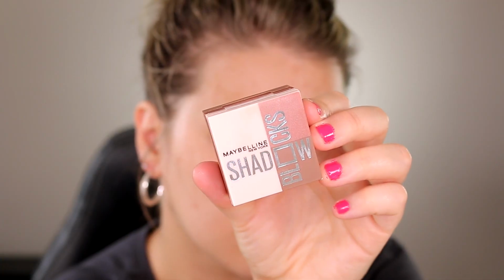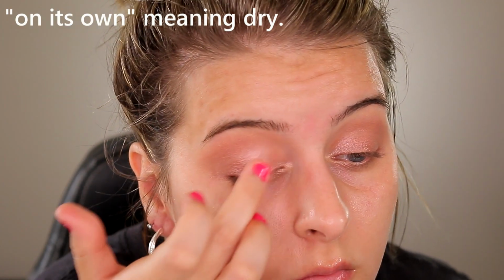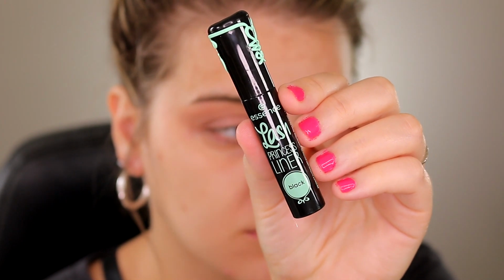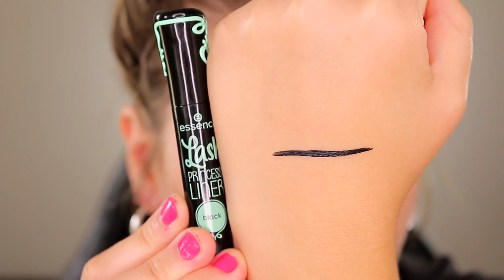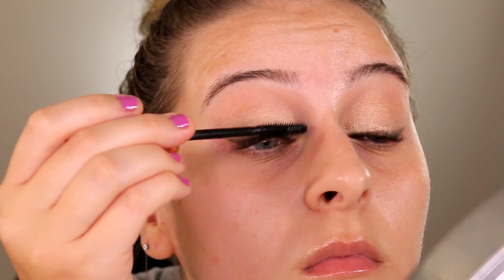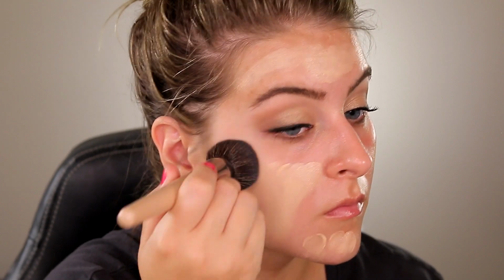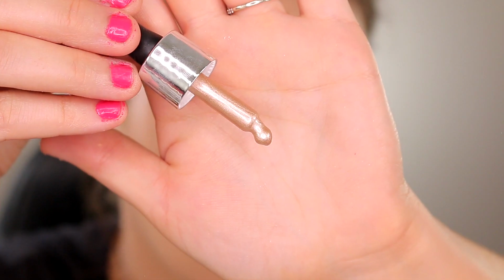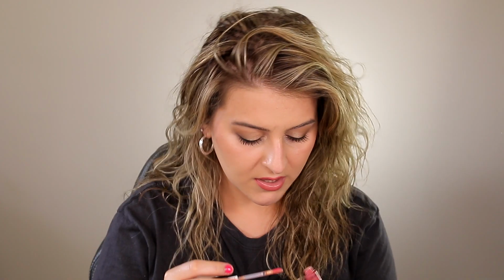*NEW DRUGSTORE MAKEUP* July 2022 // Maybelline Shadow Blocks, Revolution IRL Foundation, & more!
We're checking out some more new drugstore makeup, including the Maybelline Shadow Blocks, the Makeup Revolution IRL Longwear Foundation, Essence Lash Liners, Kiko Milano Highlighting Drops, and more! For reference, I have oily skin.

➤ MAKEUP/SKINCARE BREAKDOWN:

Maybelline Shadow Blocks Eyeshadow Palette -
• "North 3rd & Bedford Ave" & "82nd & Park Ave" //

Essence Lash Princess Eyeliner (original) //

Essence Lash Princess Waterproof Eyeliner //

Loreal Voluminous Noir Balm Volumizing Mascara //

Makeup Revolution IRL Filter Longwear Foundation - 8.5 // (ULTA)
(BEAUTY BAY)

KIKO Milano Highlighting Drops Face Highlighter - Golden Glares (I'm having a hard time finding this now, & I just bought it!) (ULTA)

Catrice Ultimate Stay Waterfresh Lip Tint - BFF //

Hawaiian Tropic Silk Hydration Weightless Lotion Sunscreen // (CVS)